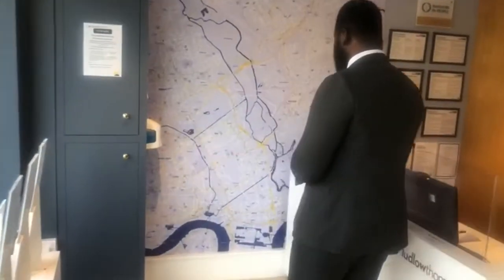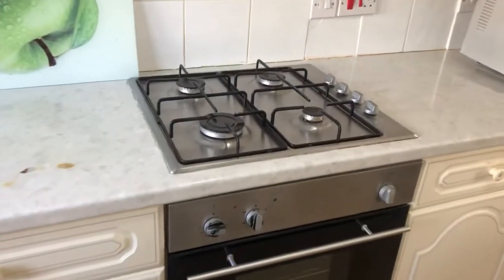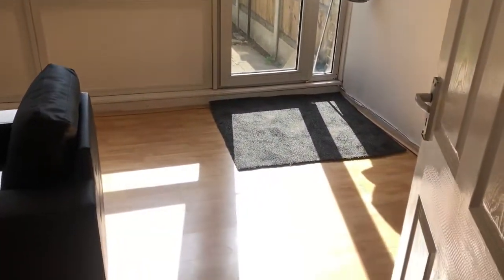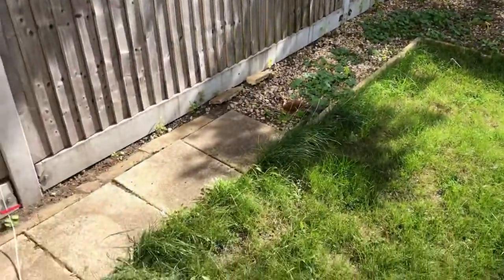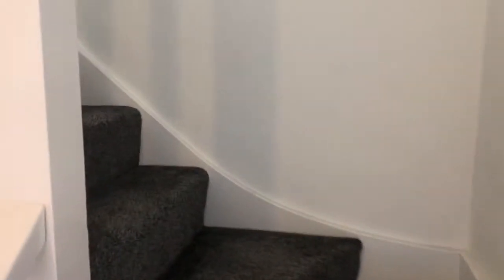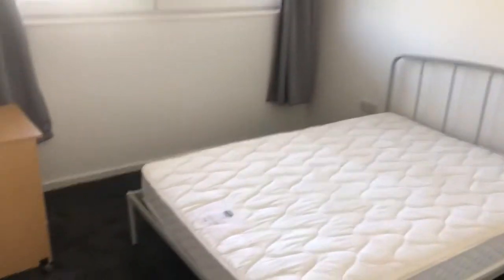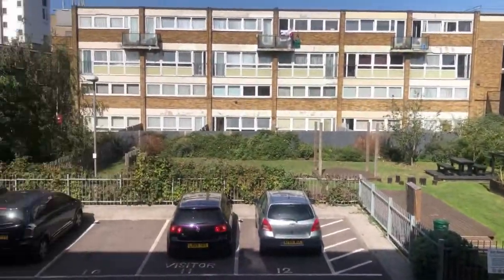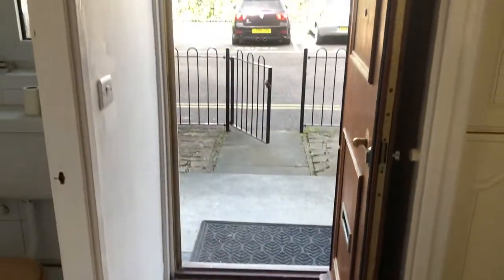Property To Rent - Windermere House, Eric Street E3